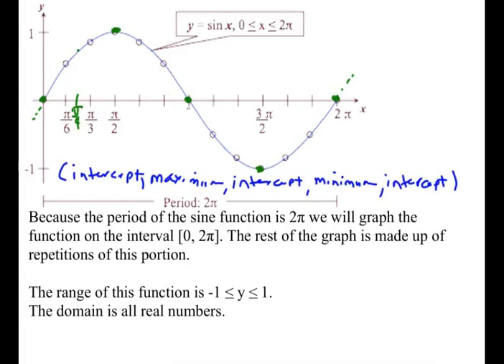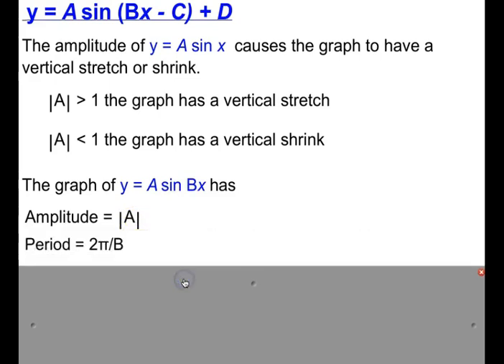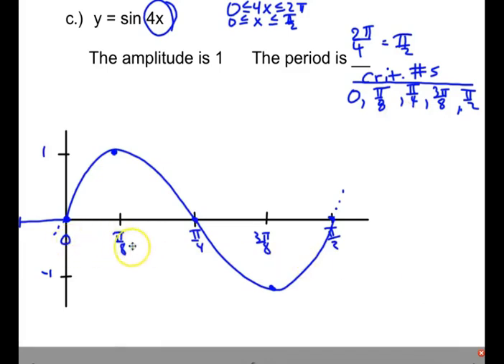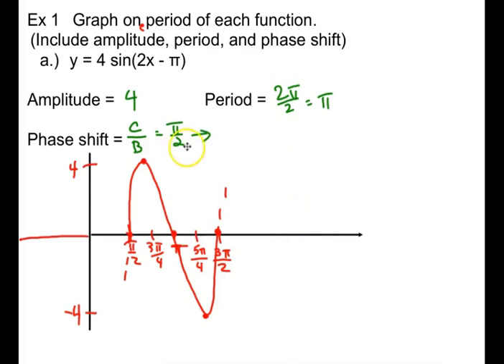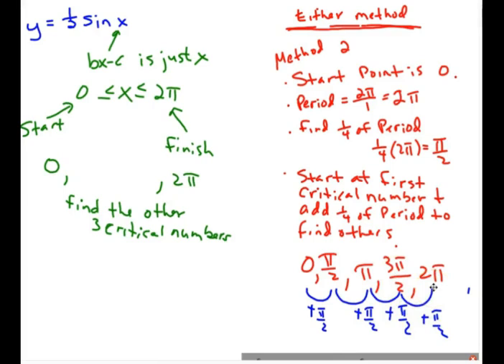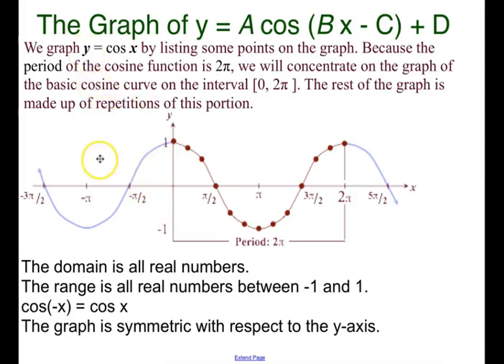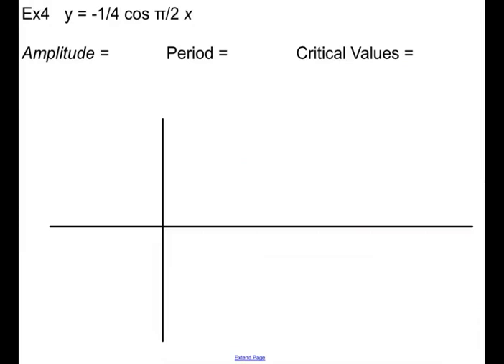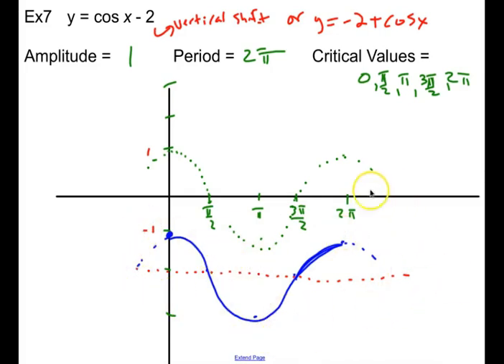Precal 5 4 Graphing Sine and Cosine Functions